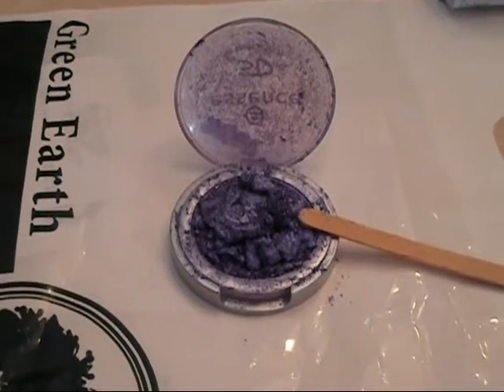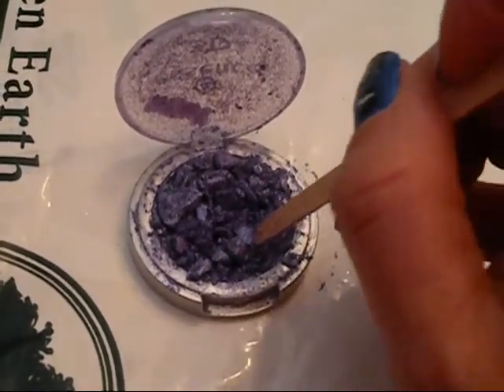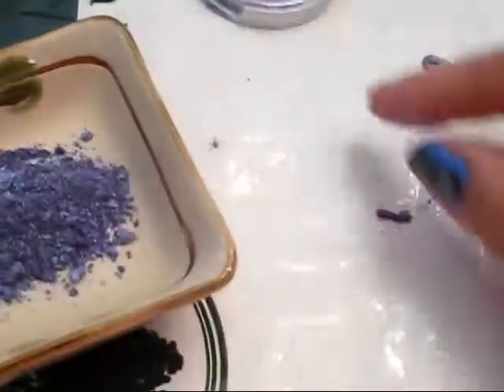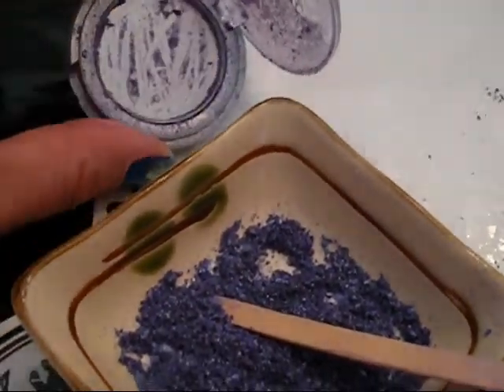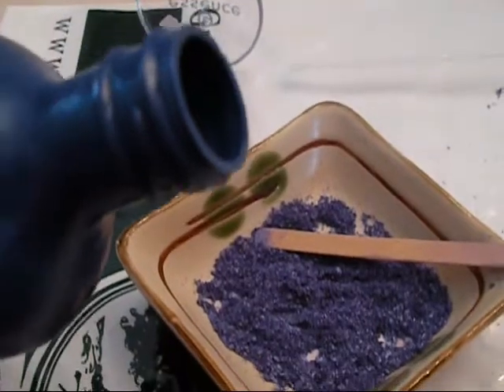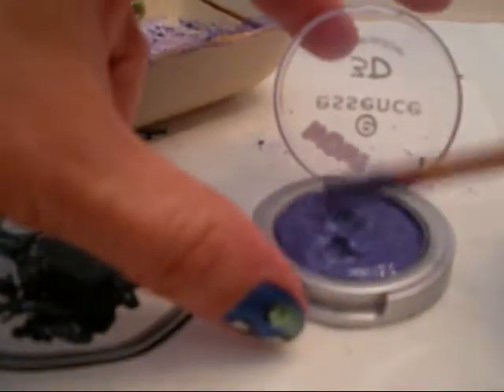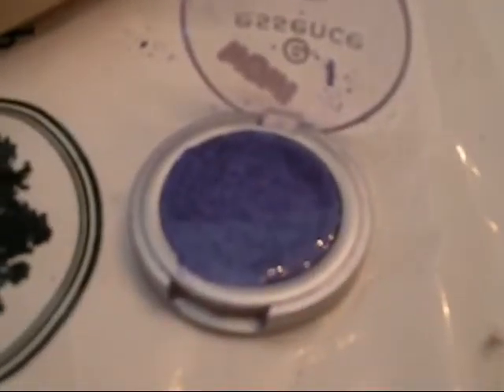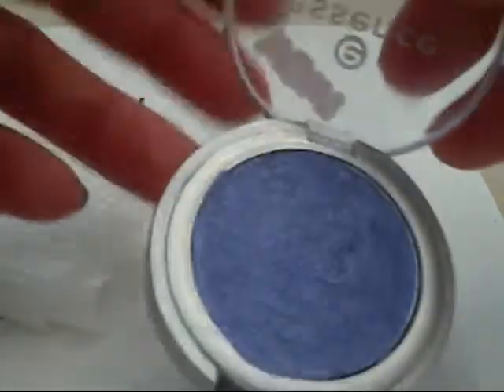How To Fix Your Broken Eyeshadows - SUPER EASY DIY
BROKEN EYESHADOW, I GOT A QUICK EASY FIX! YOU WON'T BELIEVE HOW EASY THIS IS!

So I recently received a gift from Glossybox and one of my Essence Eyeshadows arrived broken.  I was very upset because it was a great purple colour.

for letting me know that there are videos here on youtube to fix this problem.

So here I am sharing what I learned for all of my subscribers!

After doing this process, my eyeshadow looks brand new!